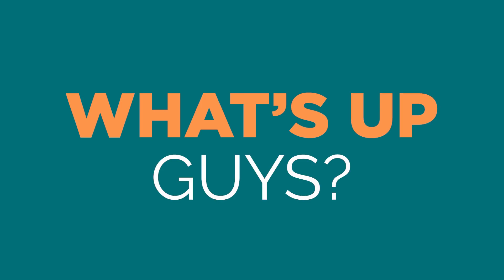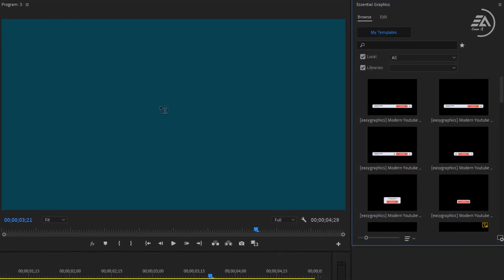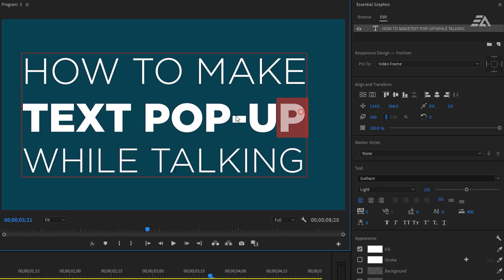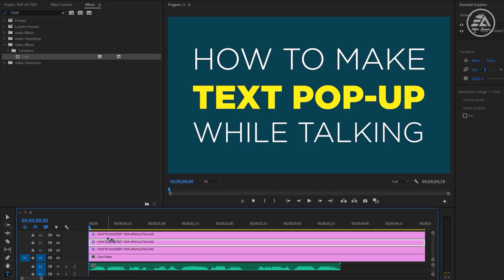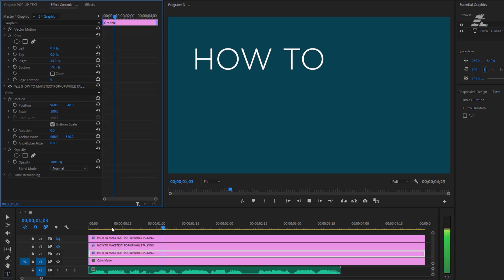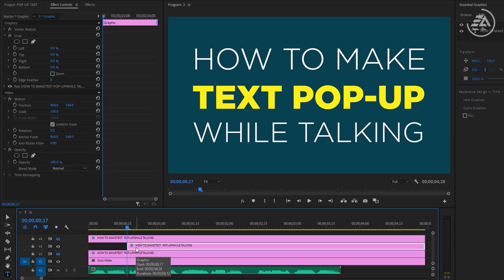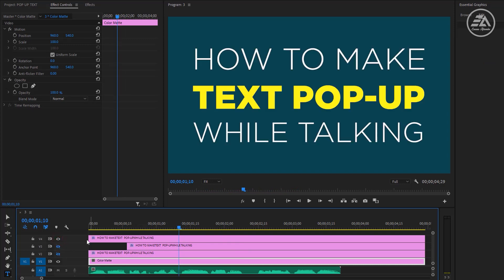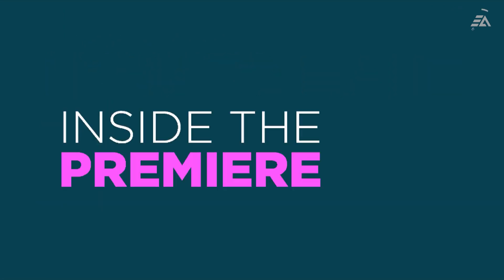TEXT POP UP/IN EFFECT While Talking - Adobe Premiere Pro Tutorial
How to make the Text Pop In/Up Effect in your videos in time with the talking? Well, look no further as I explain this simple text trick and show you how to make the text pop up in premiere pro! I'm using the title tool combined with the crop effect for this.